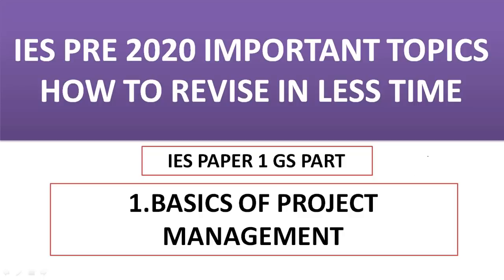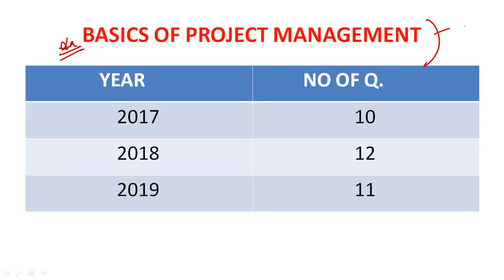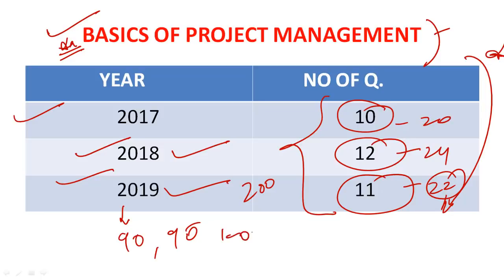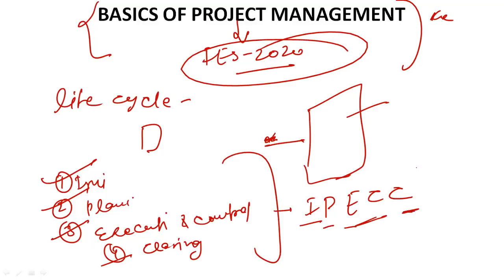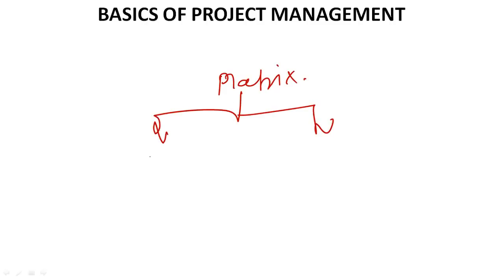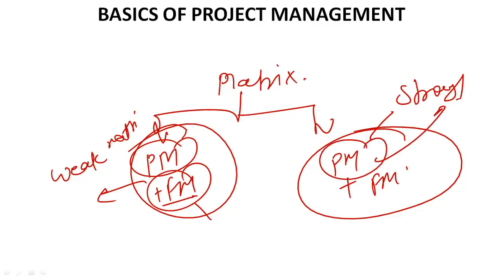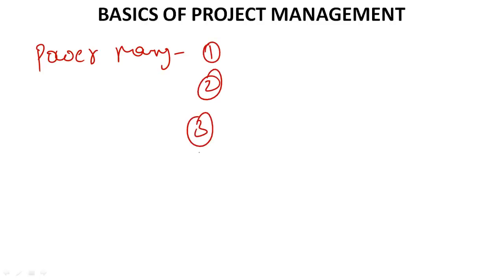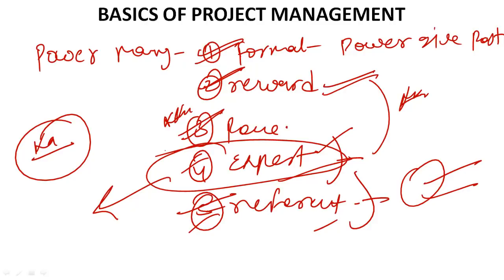1.BASICS OF PROJECT MANAGEMENT IES PRE 2020 IMPORTANT TOPICS AND REVISION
IES PRE 2020 IMPORTANT TOPICS AND REVISION BASICS OF PROJECT MANAGEMENT

THANKS